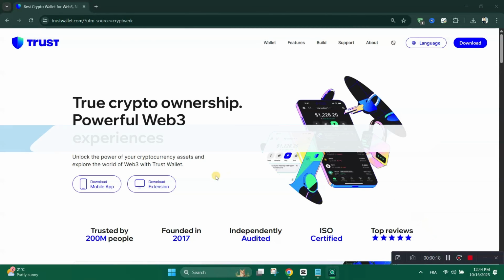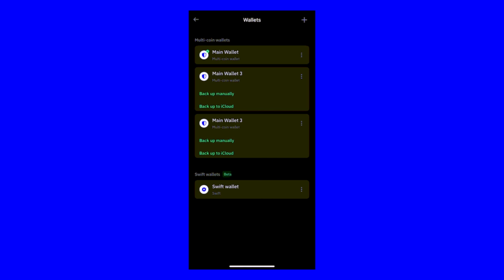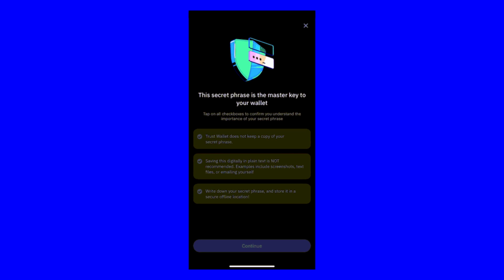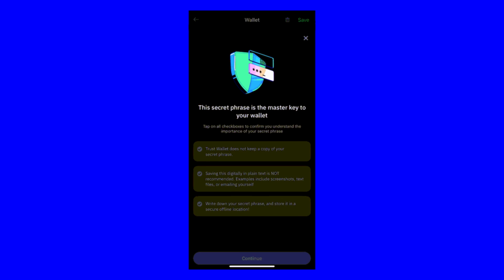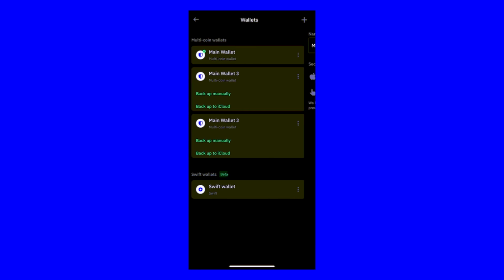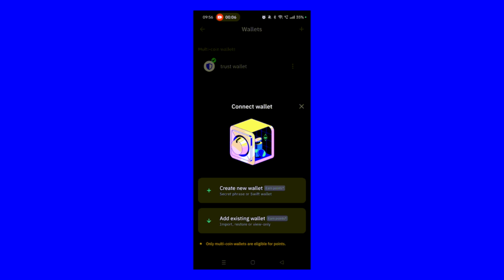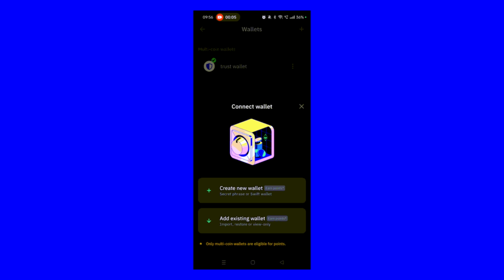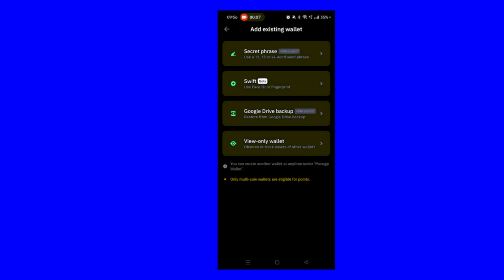How To Transfer Trust Wallet Account To Another Device 🔑 | Restore & Sync Your Crypto Wallet!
Got a new phone? 📲 Don’t lose your crypto!
In this tutorial, I’ll show you how to transfer Trust Wallet to another device safely — so you can restore your wallet, tokens, and NFTs without losing access to your assets.

💡 Here’s what you’ll learn:
✅ How to back up your Trust Wallet recovery phrase
✅ How to install Trust Wallet on your new phone
✅ How to import your wallet using the secret phrase
✅ How to verify all your crypto assets are restored
✅ Important safety tips to protect your wallet from scams

⚠️ Never share your recovery phrase with anyone — it’s the key to your wallet!